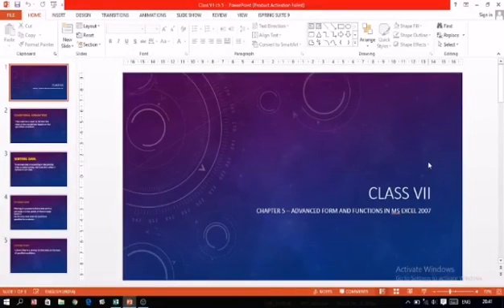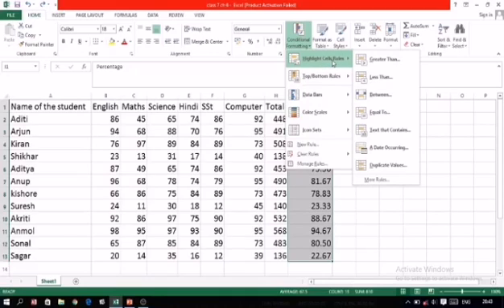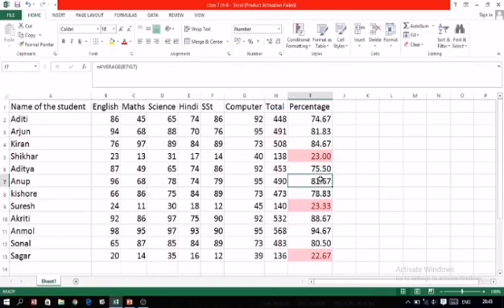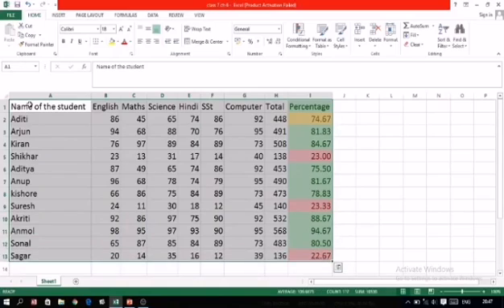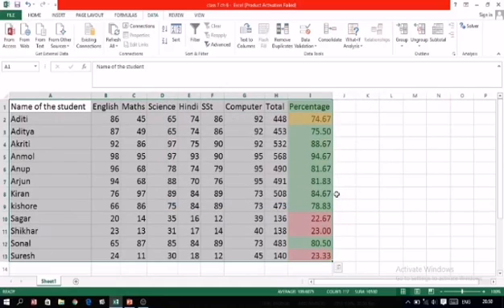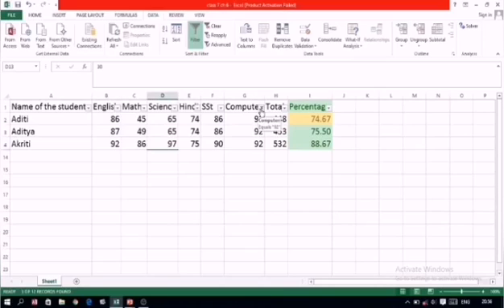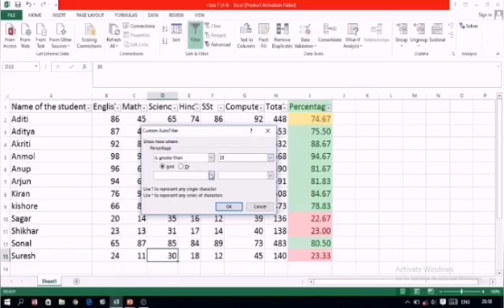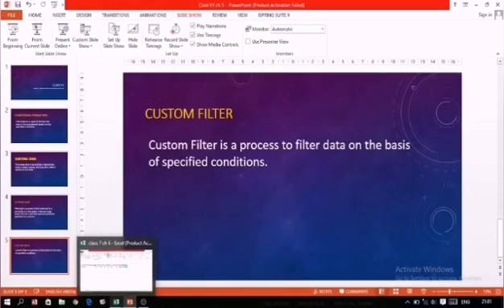Class VII (Computer 🖥️) Chapter No. 5 "Advanced Formulae and Functions In MS Excel"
Class VII (Computer 🖥️)
Chapter No. 5 "Advanced Formulae and Functions In MS Excel"

Topics :
*Conditional Formatting
*Sorting
*Filtering Data
*Custom Filter